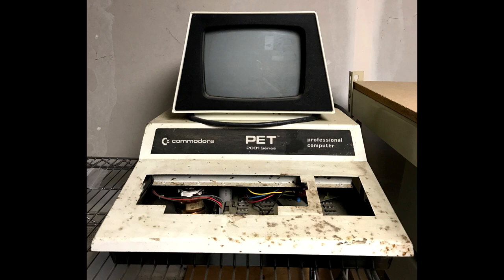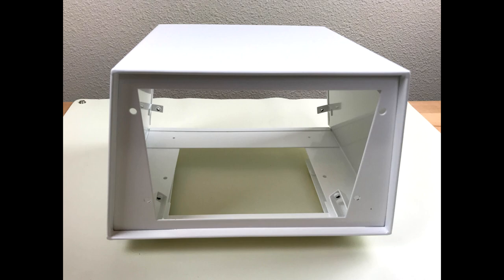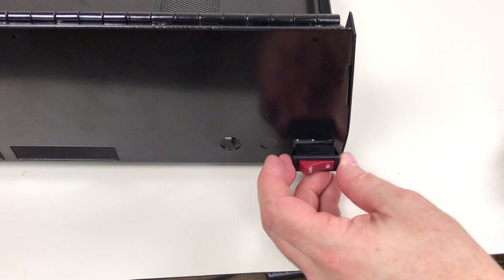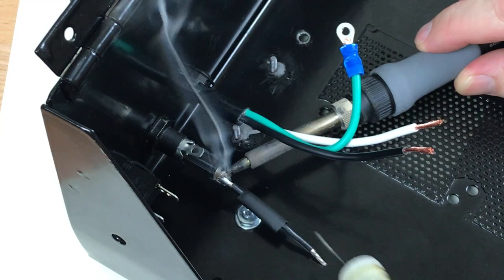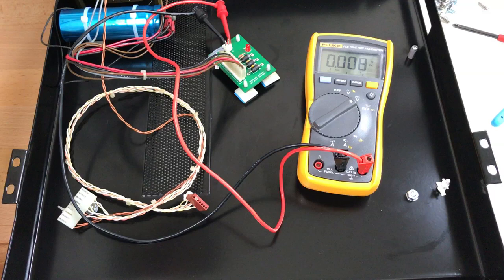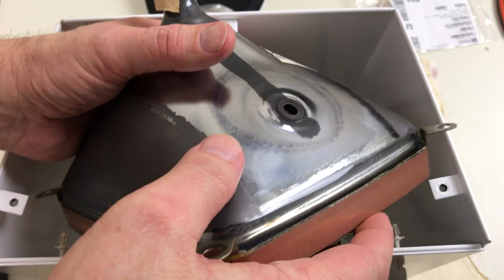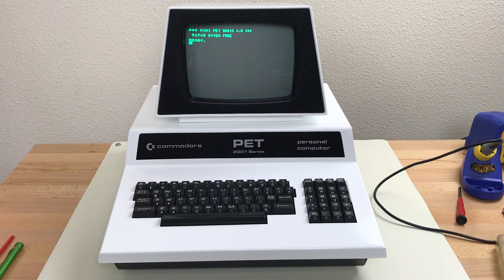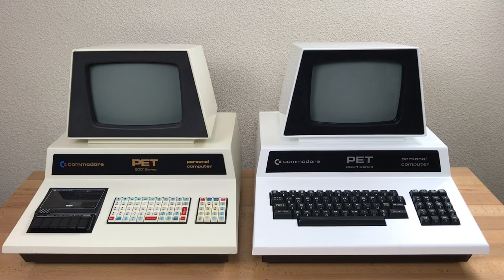Trash to Treasure. PET 2001-32N restoration.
Restoring a salvaged 2001-N that was beyond repair. I tried to sell the empty shell for a while but found no takers so I decided to have it re-coated.
Probably not accurate to call it a restoration since it's not being restored to any previous condition.
I had the case sandblasted and re-powder coated with a brighter white semi-gloss. I also replaced any parts I could with new parts, so it doesn't look anything like it did when it was new.
I replaced the power cord, power switch, fuse holder, case badge and logic board with all new parts.
I replaced the monitor PCB, yoke and keyboard with vintage parts from Ebay.
Powder coating by Vaider Powder Coating, Rohnert Park, CA
Eventually I may replace the keyboard with a new mechanical keyboard. There's one PCB available and one in the works but it may be difficult to attach those on the mounting rails in this 2001.
I may also replace the monitor tube with a 10" LCD screen someday.

Index
Intro: 0:00
Disassembly: 1:13
New Parts: 2:23
Electrical: 5:38
Top Shell: 9:13
Monitor: 10:29
Case badge: 11:29
Final checks and testing: 12:12
Results: 14:40